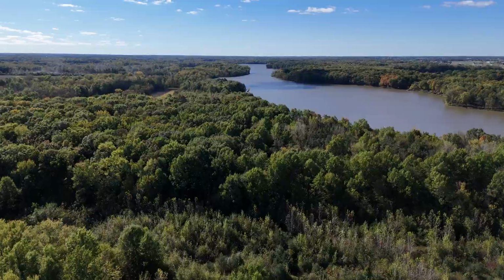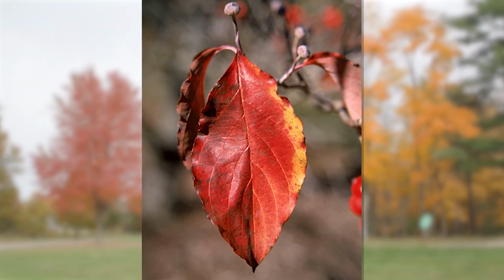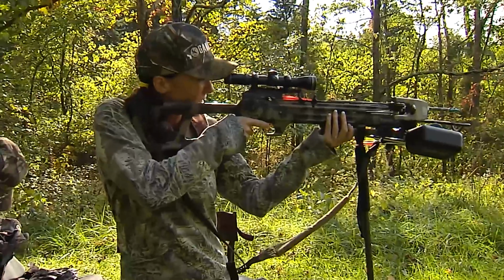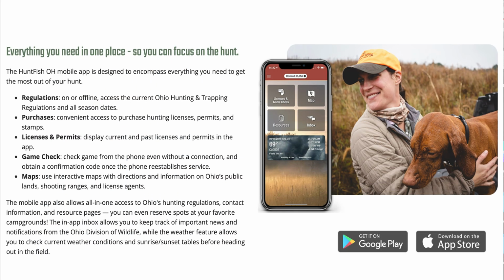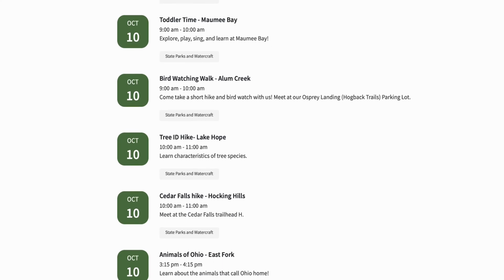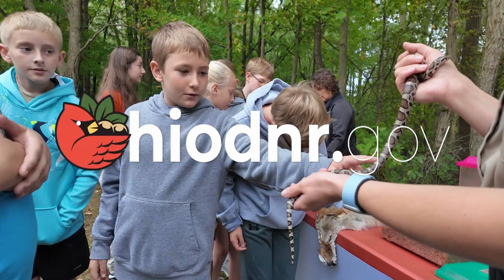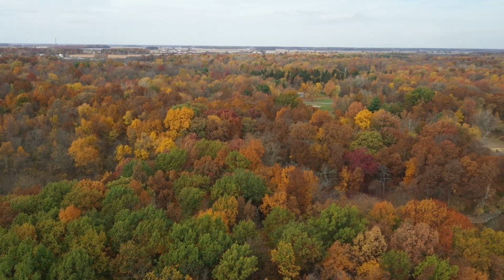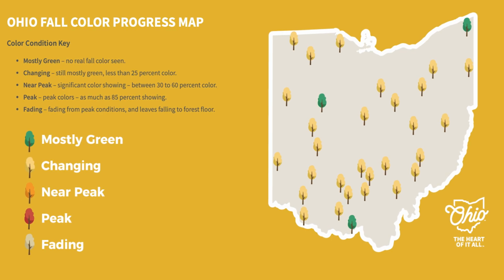2024 Ohio Fall Color Update 3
Welcome back to the third fall color update in Ohio. We are still seeing a lot of green out there but also seeing more colorful splashes of fall color throughout the state. Cooler temperatures will really help the color transformation continue. We should be seeing the best fall color in the next few weeks.